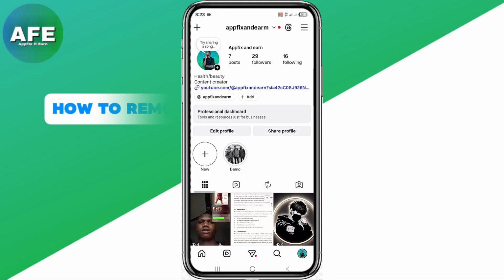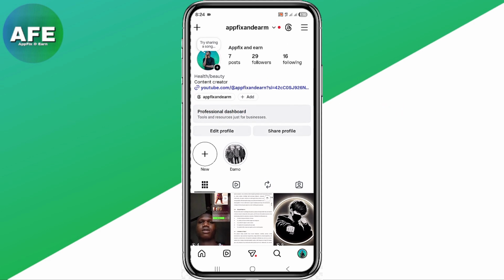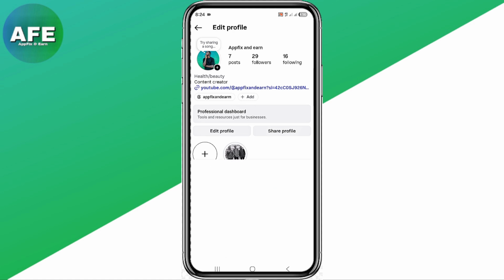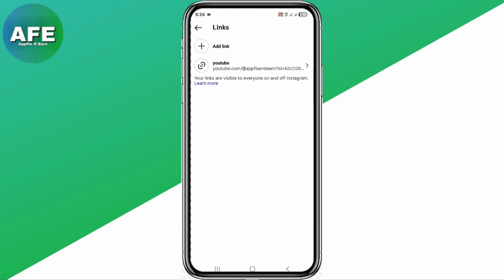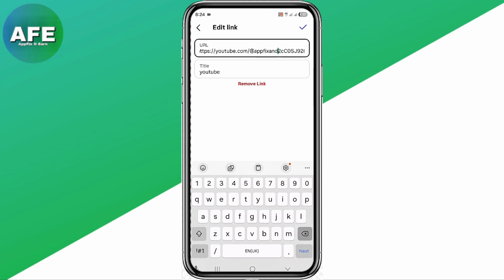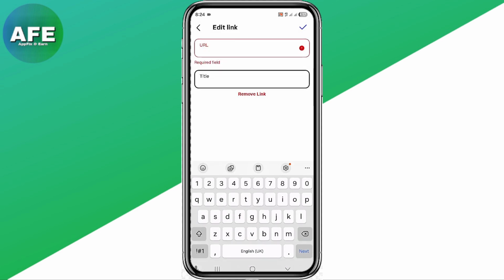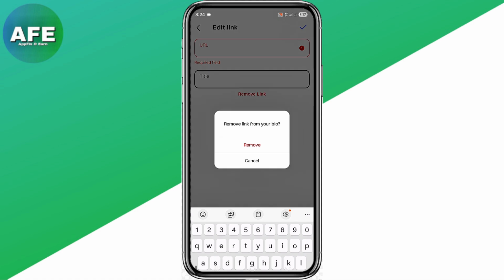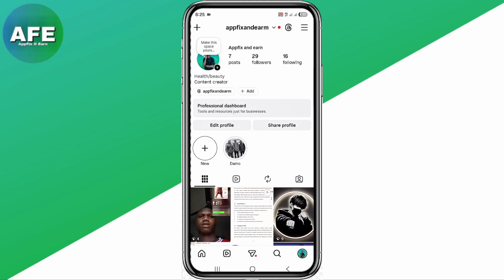How to Remove Link From Instagram Bio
Learn how to remove a link from your Instagram bio in 2026. In this tutorial, you'll see how to delete or change the website link in your Instagram profile using simple steps on iPhone or Android. This means you can update or clear your bio link anytime without any hassle.